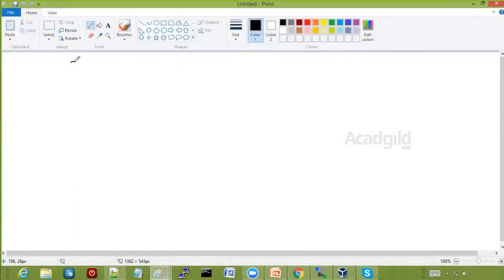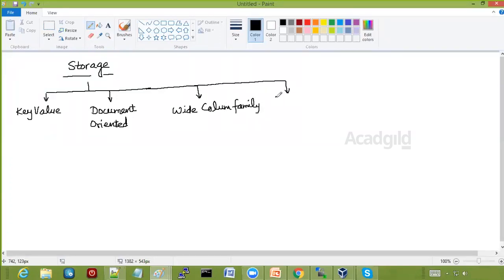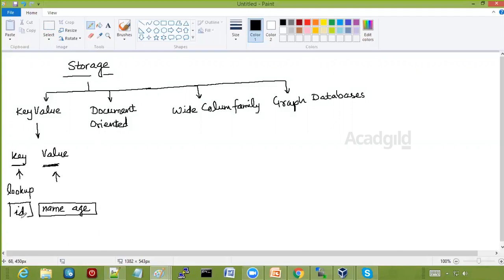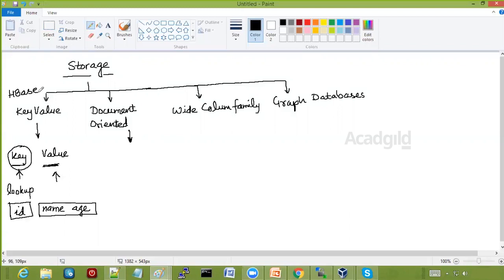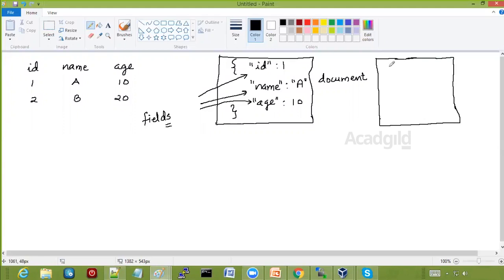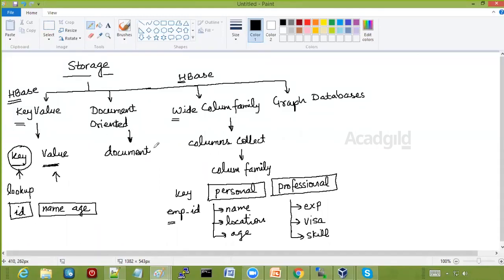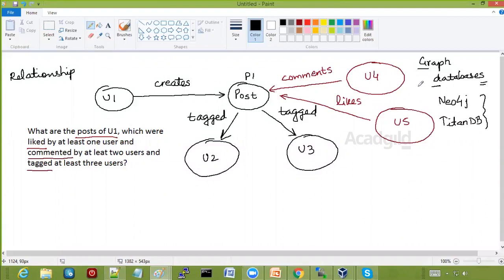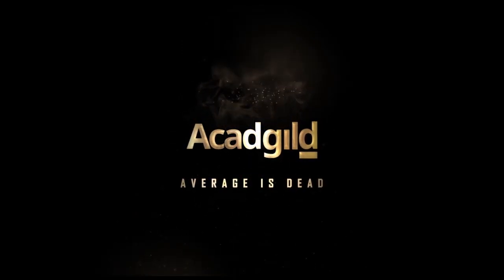NoSQL Database Tutorial | Types of NoSQL Databases in Terms of Storage | Big Data Tutorial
Hello and welcome to Hadoop tutorial powered by Acadgild. This is a NoSQL tutorial which talks about the different types of NoSQL databases based on the storage.

Different categories of Storage:
• Key Value Storage Database: It has a Big Hash Table of keys & values
• Document Oriented Database: It stores documents made up of tagged elements
• Wide Column Family Database: Each storage block contains data from only one column
• Graph Base Databases: A network database that uses edges and nodes to represent and store data

Kindly, go through the complete video and shoot your queries in the comment section.